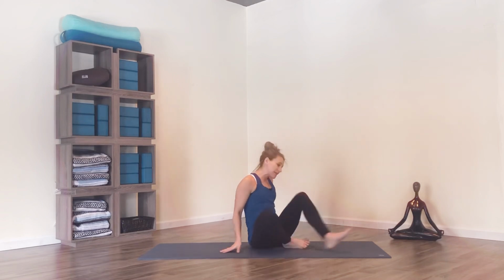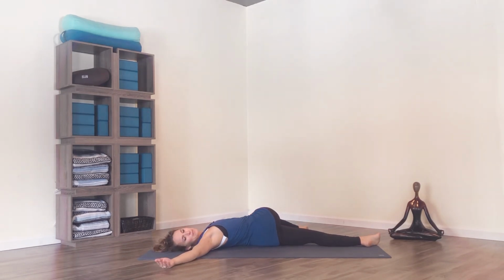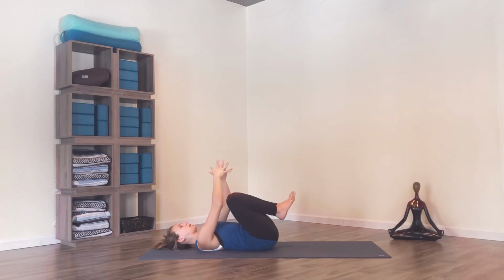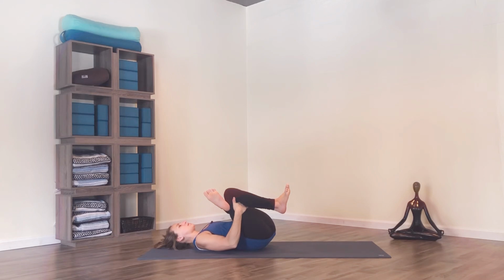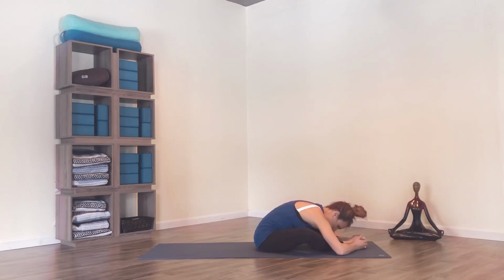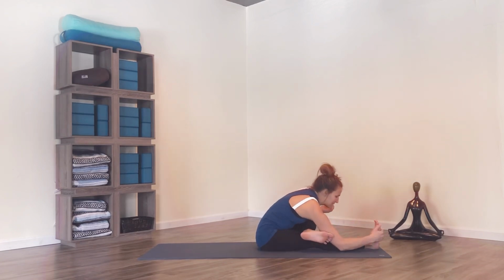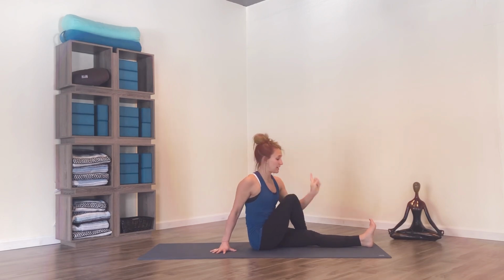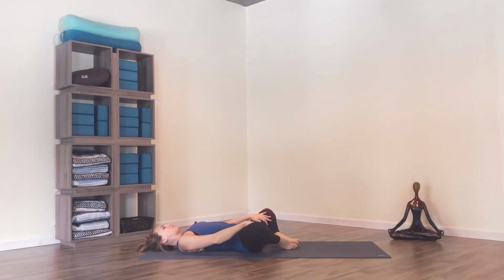15 Minute Low Back & Hip Release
Give your low back and hips some love in this 15 minute gentle class. Our hips and lower back are the center of our body. They help to hold us up throughout the day so let's give them some relief during this practice. We will work into some gentle twists which will not only feel good on the spine, but may also help to release any stored tension we have throughout the body. We will also work into a few folds to work into the entire back line of the body lengthening through the calves, hamstrings and back. Be mindful of what your body is telling you during this practice. If you feel you need to back off, honor that and make adjustments as needed. If you need to move further, try to move with the exhales and you release deeper into the pose. Enjoy this quick practice any time of the day!

**If you would like a playlist to go along with your practice, here is the playlist created for this 15 Minute Low Back & Hip Release

I would love to connect by hearing your questions and comments!

Much Love,
Shannon

For more information on Shannon's upcoming LIVE Online classes, events, retreats, teacher training, and workshops

Connect on Instagram: @shannonliebelyoga

To check out what's happening at Shannon's Lake Tahoe Studio

Find the studio on Instagram: @stillwateryogalaketahoe.com